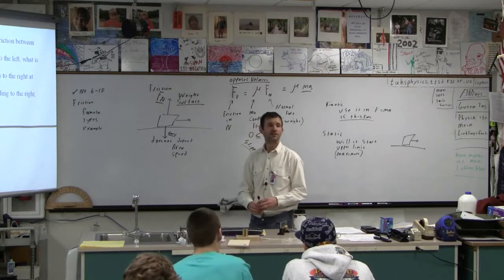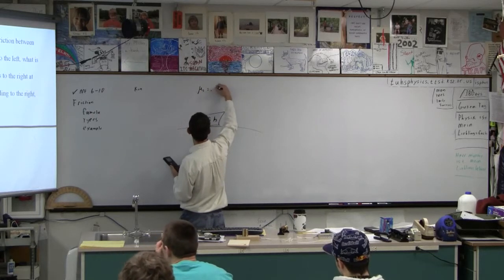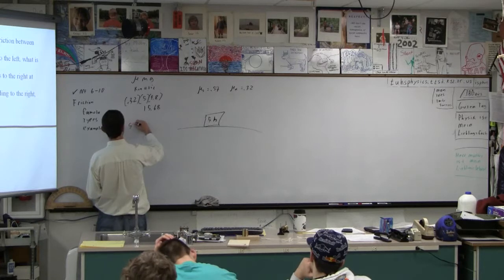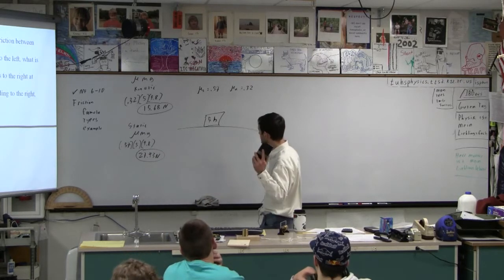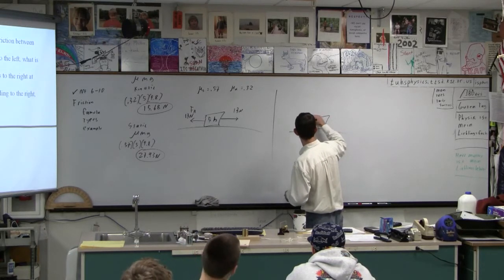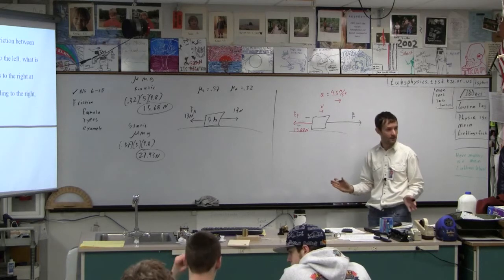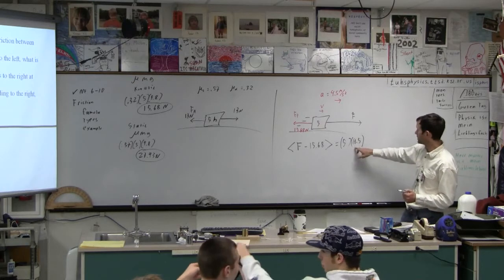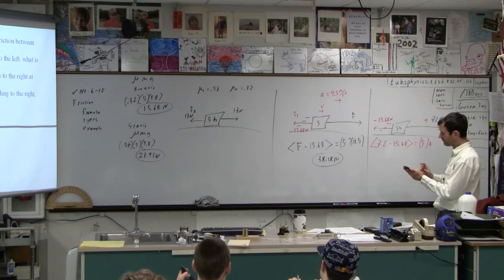G 04-05-01 Solving problems with Friction (3/4)